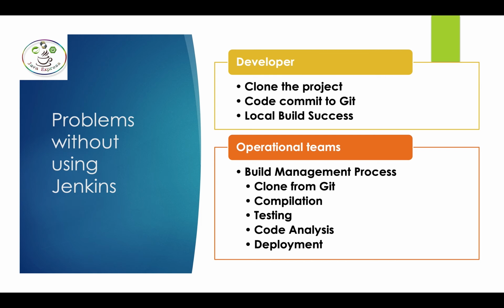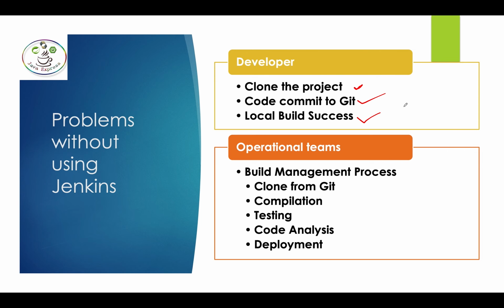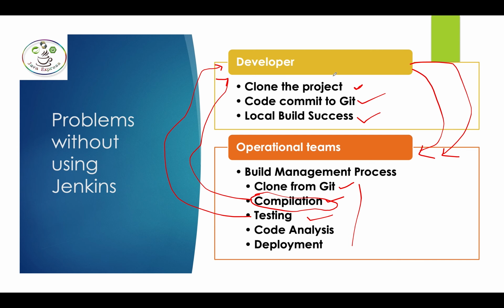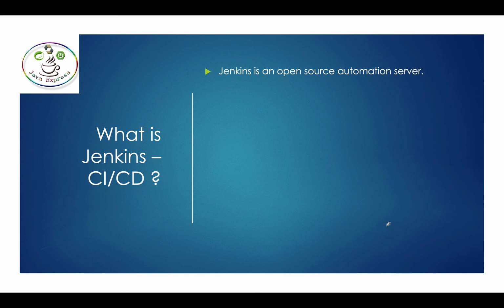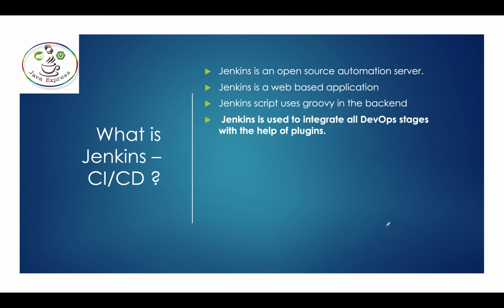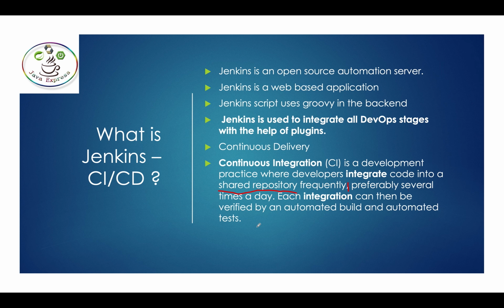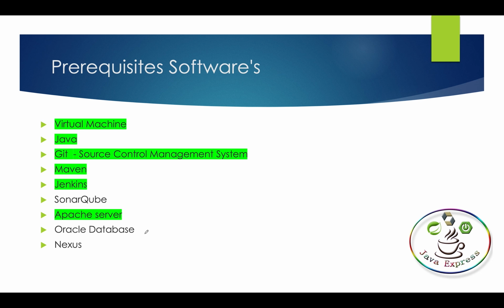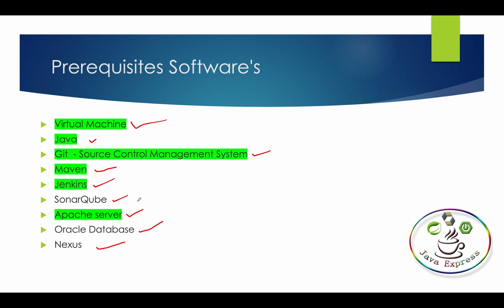#1 Jenkins Introduction | Real Time Examples | 2020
What is Jenkins ?
Difference between CI/CD in Jenkins ?
What are the responsibilities of Developer and Operations Team ?
Jenkins is which type of application ?
Which type of script using internally in Jenkins ?
Why Jenkins is a automation Server ?
What are the task to perform for building a pipeline in Jenkins?
Which type of softwares required to install Jenkins ?